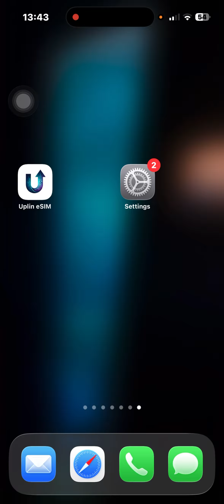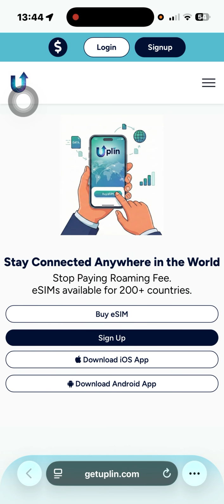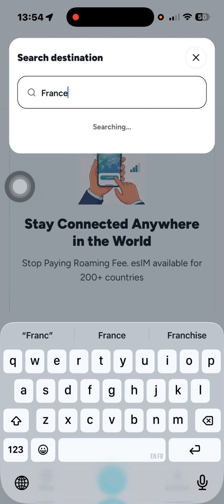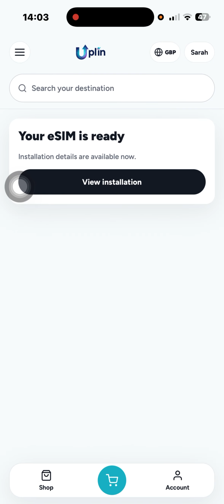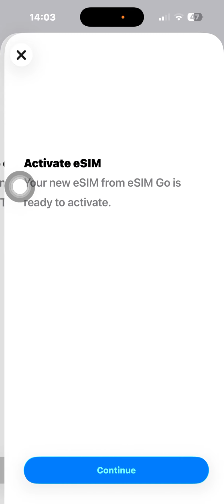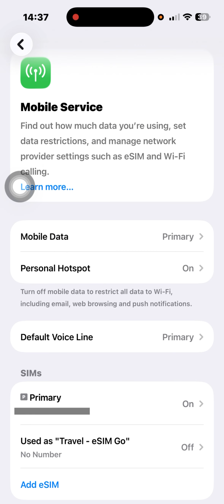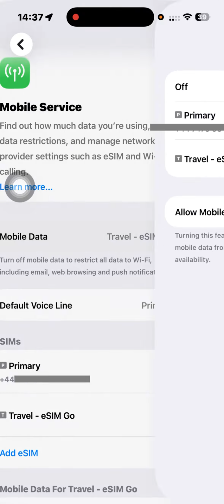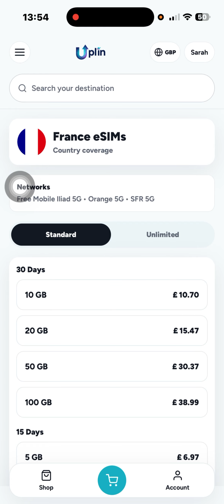How To Buy, Install and Activate UPLIN eSIM on iPhone.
In this video learn how to check your phone compatibility for eSIM, create an account, buy, install, & activate your Uplin eSIM in a few easy steps..!

This video provides a guide on how to prepare, purchase, and install an Uplin eSIM.

1) Preparation and Compatibility
Verify device compatibility by dialing *#06#. If an EID number is displayed, the device supports eSIM technology. You can also check if your device is eSIM compatible or not by visiting this
Ensure a stable internet connection is available.

3) Purchase Process
Search for the travel destination and select a data plan based on trip duration or data needs, including options for unlimited data.
Review the basket at checkout and enter payment details to complete the purchase.

Installation
The eSIM will appear in the app, and a welcome email containing a unique installation link will be sent.
Install the eSIM via the app or the link from the email.
Follow the on-screen instructions, which will open phone settings to guide the process.
It is recommended to install the eSIM before traveling and activate it upon arrival.

4) Activation and Configuration
In cellular settings, turn on the Uplin travel eSIM.
Switch mobile data from the primary SIM to the travel eSIM.
Ensure "Allow Mobile Data Switching" is turned off to prevent roaming charges.
Enable "Data Roaming" within the travel eSIM settings to ensure the internet works.
The primary number remains the default for voice calls.

Travel smart with Uplin peace of mind.

📱 About Uplin: Uplin is your go-to solution for seamless global connectivity .